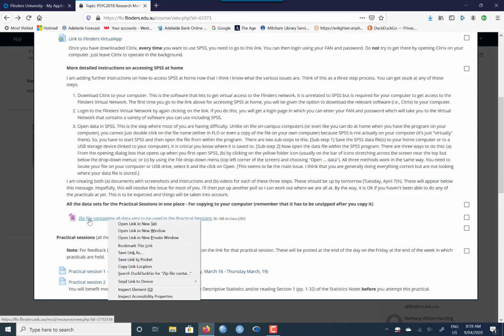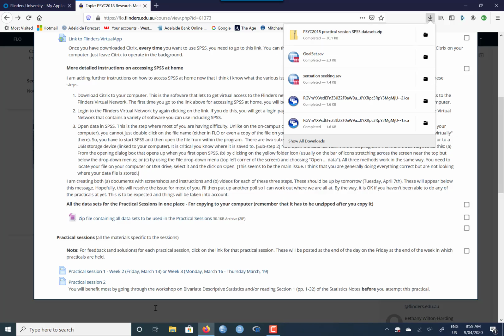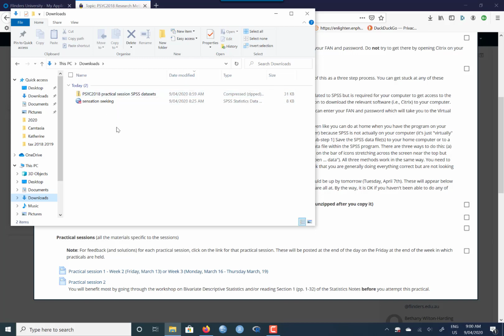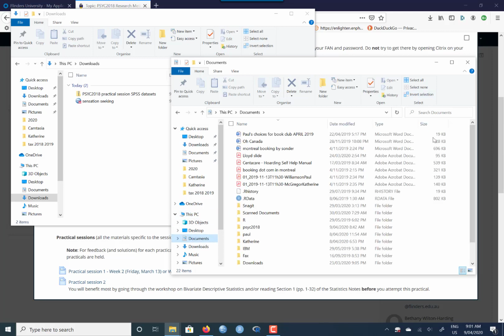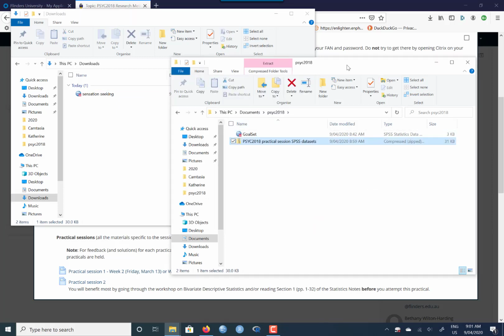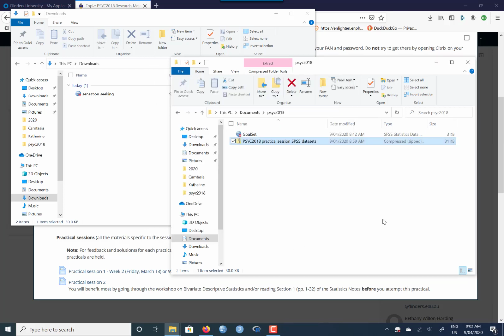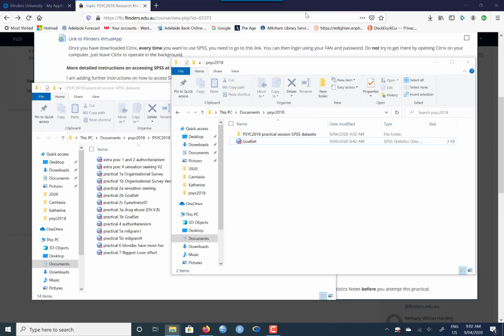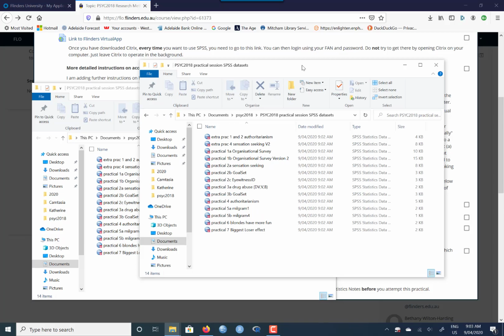Step 3A saving all PSYC2018 data files to your computer at home in a dedicated f 1